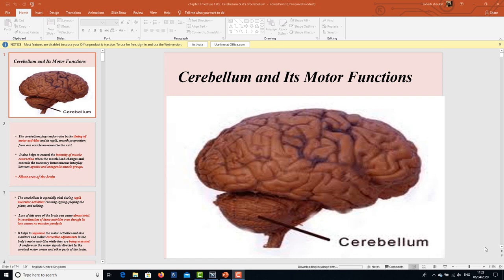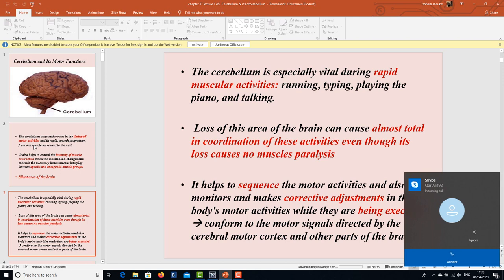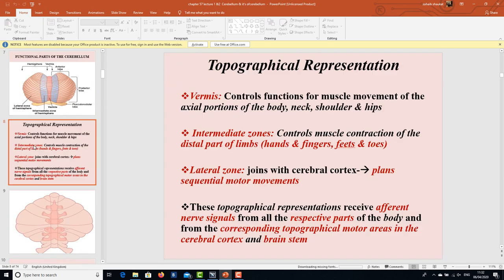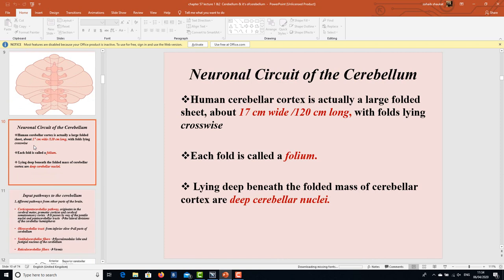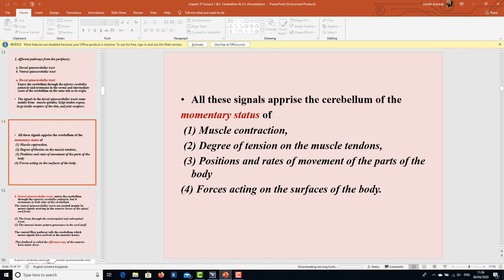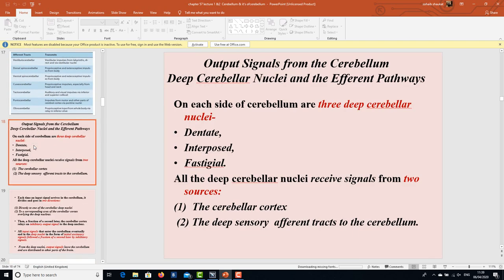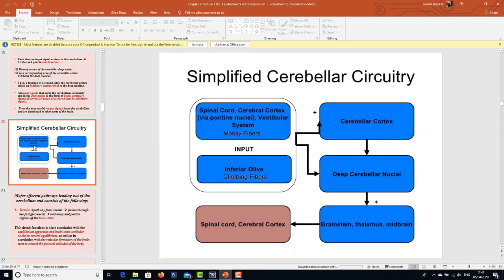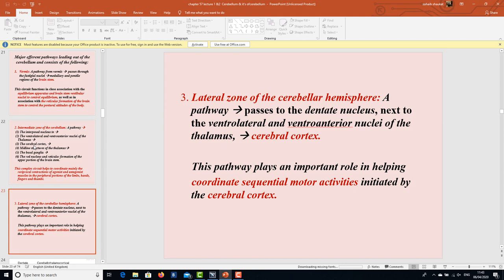Cerebellum ( Part 1)